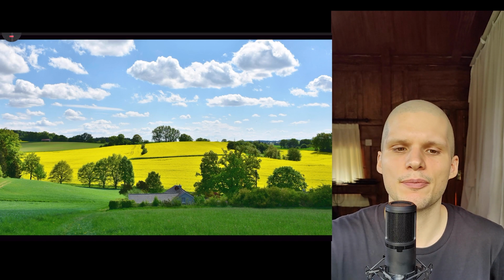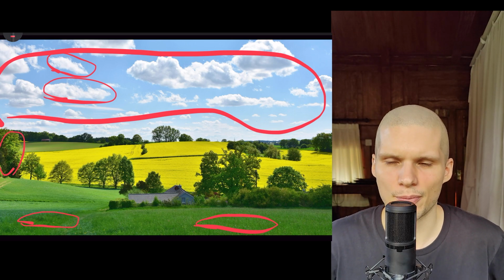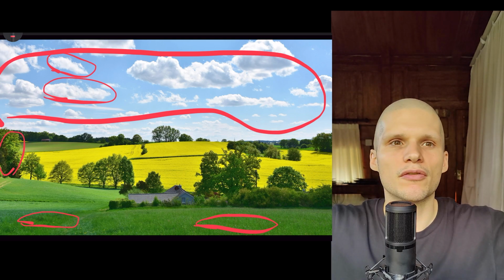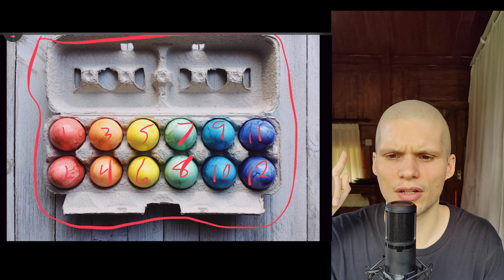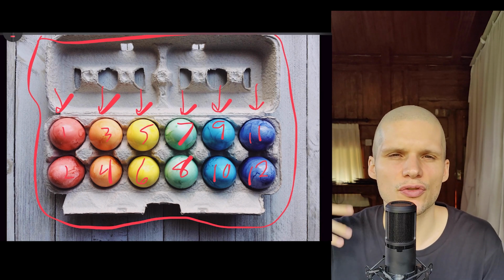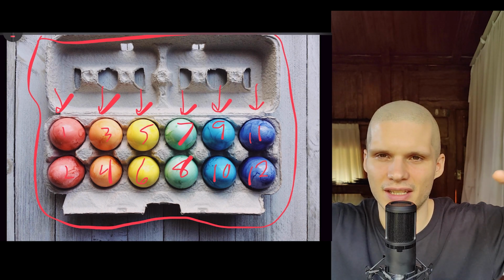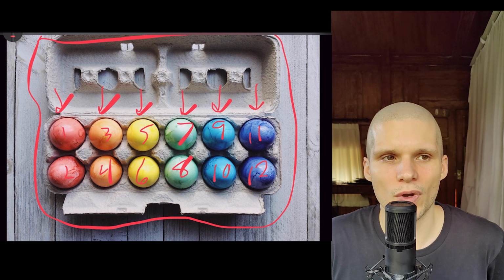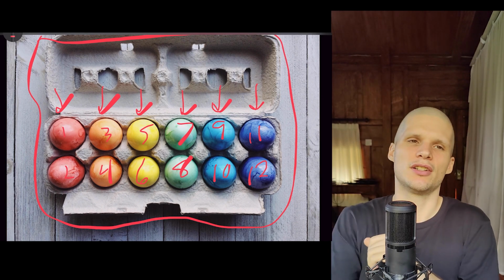Spring | Learn English Naturally | English Comprehensible Input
Spring forward